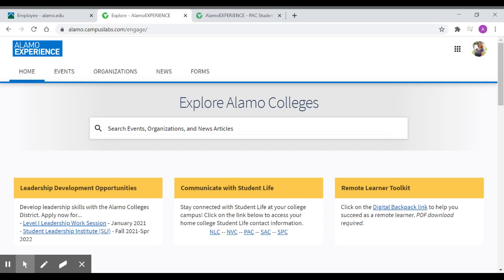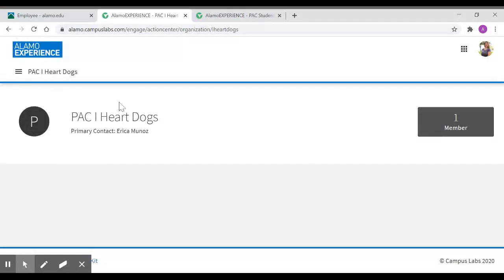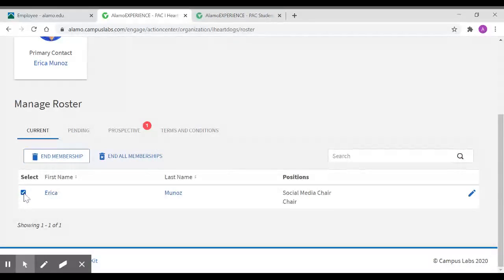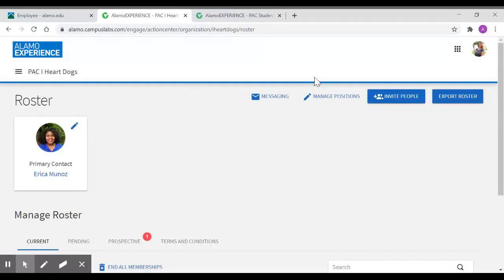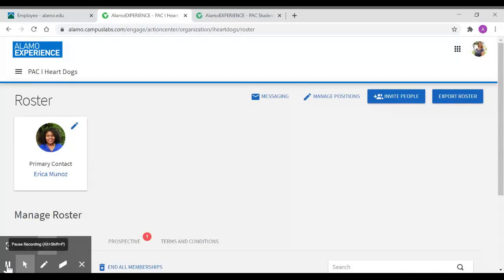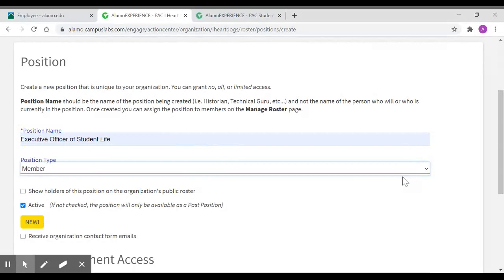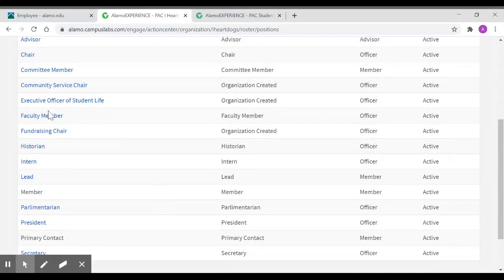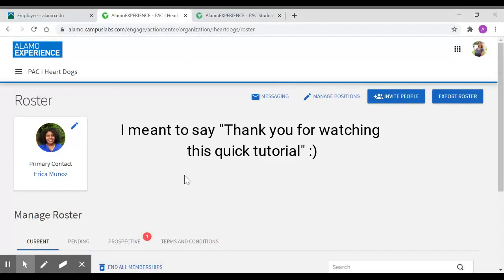PAC How to Manage your Organizations Roster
In this quick video, you will learn the main functions of your organizations roster.